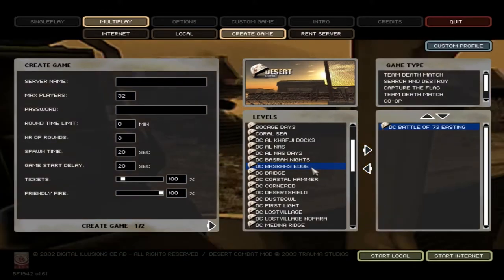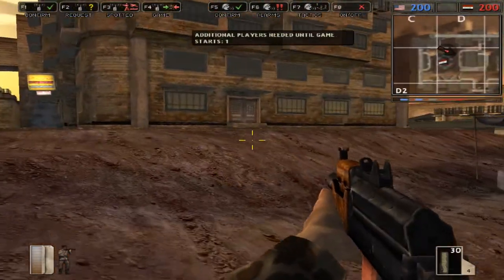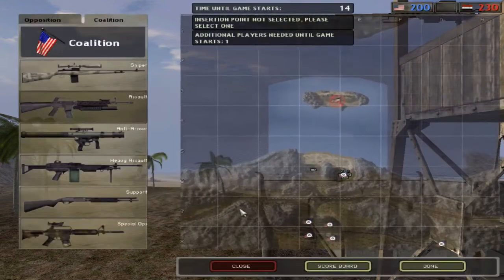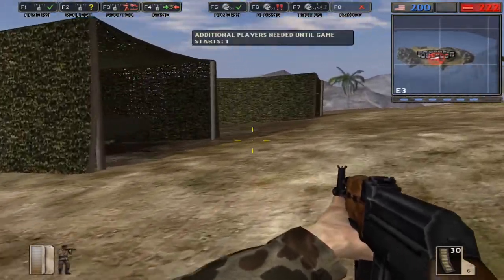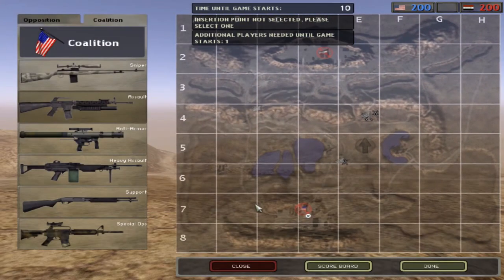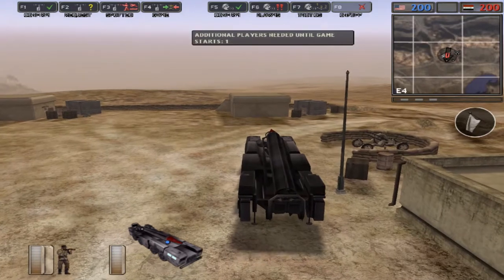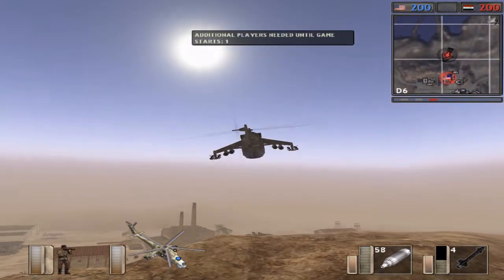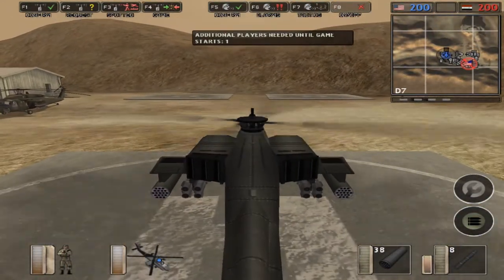Listen to the Meat [ DESERT COMBAT ]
More map and vehicle showcasing for the popular mod Desert Combat for BF1942

CLIPS:
Gladiator - Ridley Scott & co.